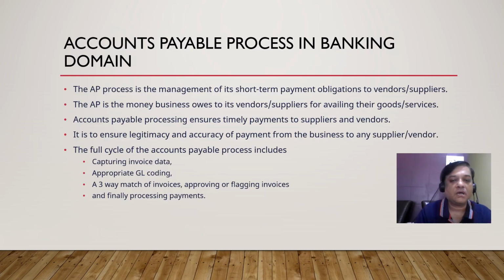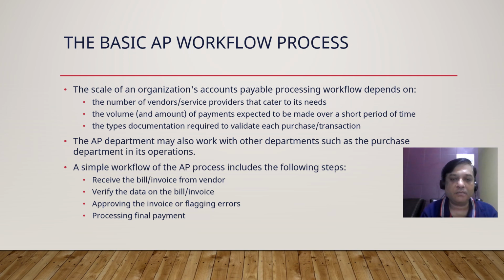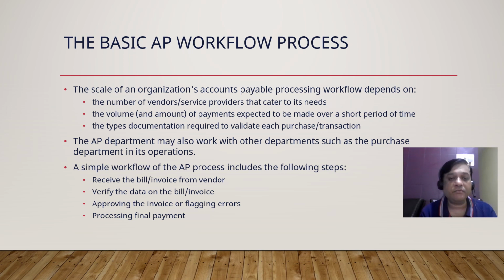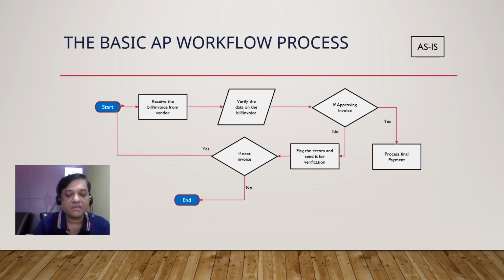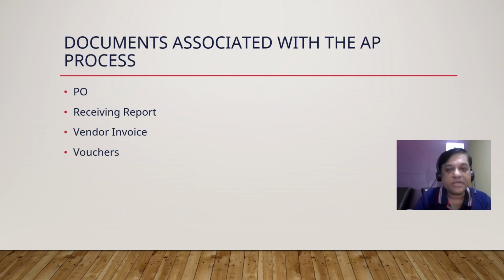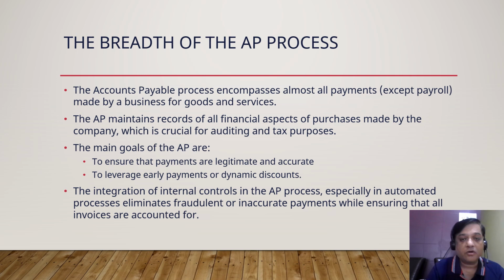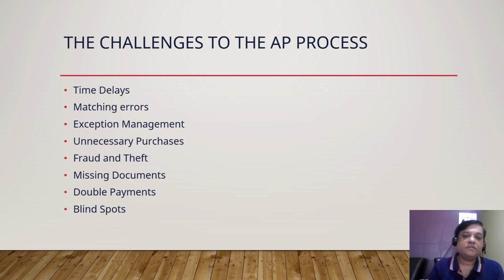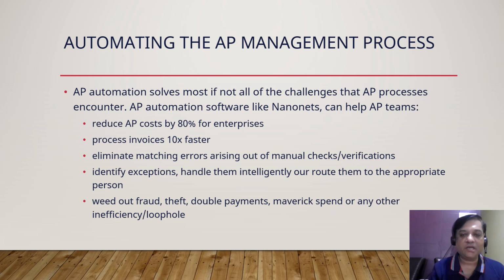[Deloitte] business analyst interview questions and answers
In This Video , Kanu Butani shared his "business analyst interview questions and answers | business analyst interview questions " asked during his Actual Interview|
📢 𝐅𝐮𝐥𝐥 𝐏𝐥𝐚𝐲𝐥𝐢𝐬𝐭 - 𝐁𝐮𝐬𝐢𝐧𝐞𝐬𝐬 𝐀𝐧𝐚𝐥𝐲𝐬𝐭 𝐢𝐧𝐭𝐞𝐫𝐯𝐢𝐞𝐰 - shorturl.at/hNX02

00:00 Intro
02:00 business analyst interview
08:00 business analyst interview questions and answers for freshers
12:00 business analyst interview questions
15:00 business analyst interview questions and answers
20:00 business analyst job interviews
25:00 business analyst job interview questions and answers
job interview questions and answers
business analysis
30:00 business analyst interview
business analyst
35:00 business analyst career path
business analyst interview questions and answers
40:00 business analyst roles and responsibilities
business analyst interview questions
42:00 business analyst day in the life
business analyst
business analyst training for beginners
business analysis
business analyst interview questions and answers for freshers
BA Interview
BA Interview Questions
ba

interview questions
business analyst
ba interview
job interview